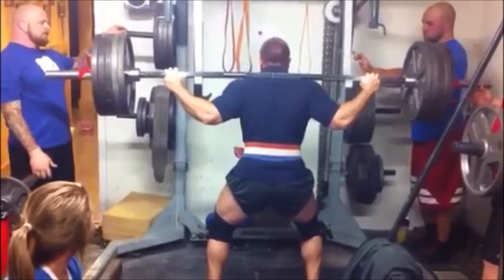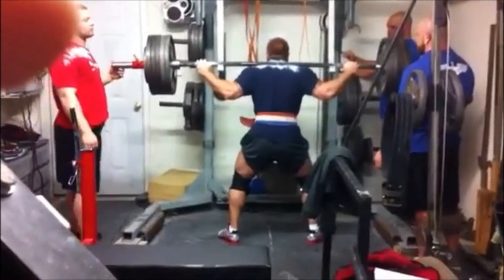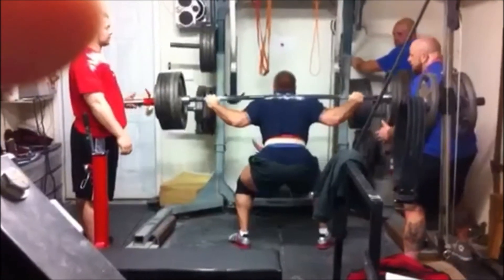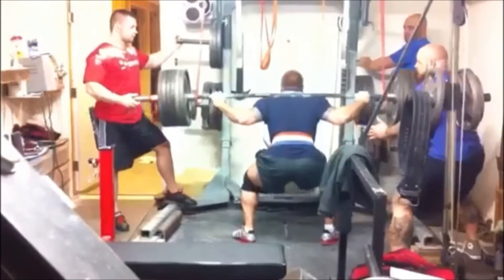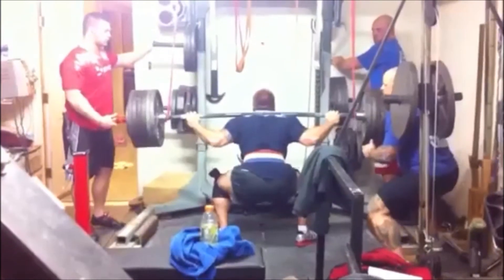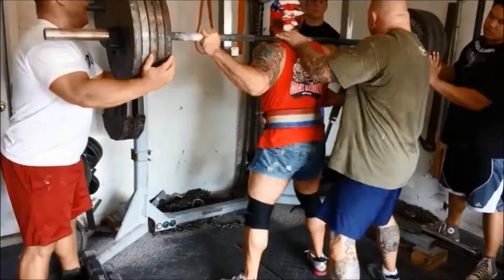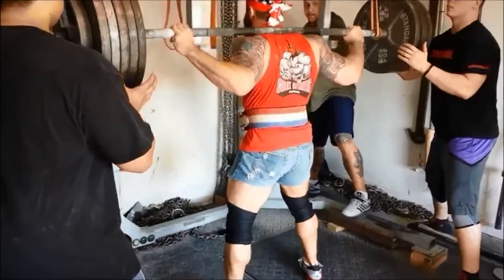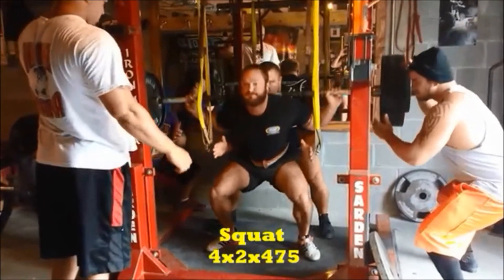2013 Squat Progression